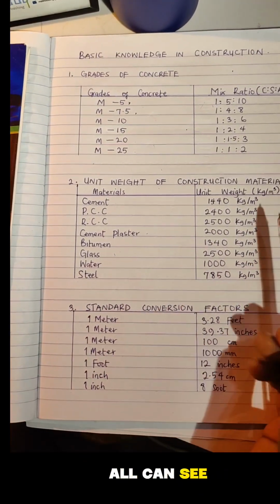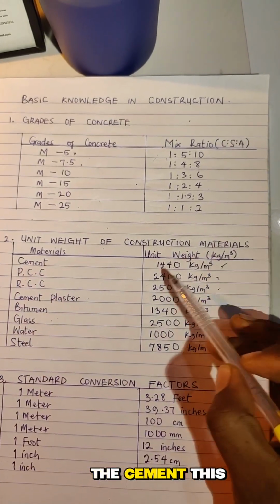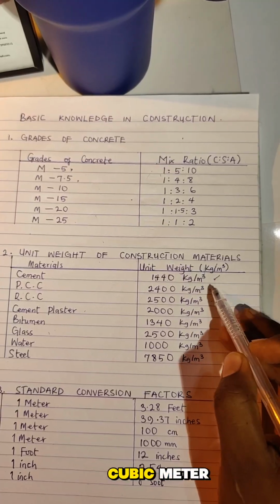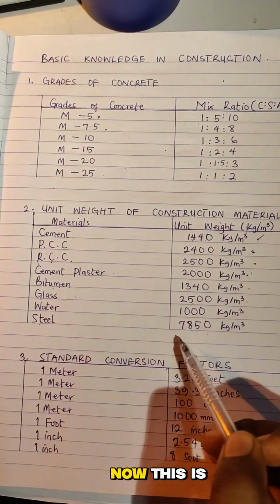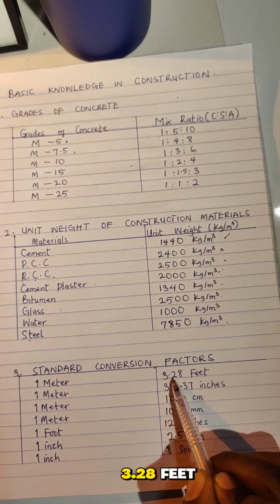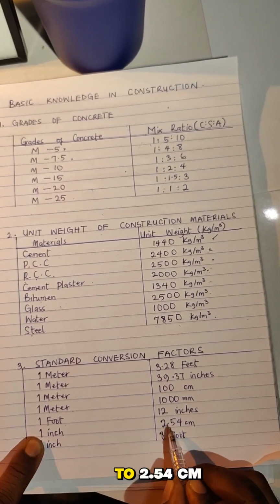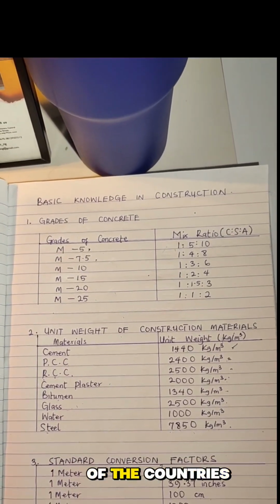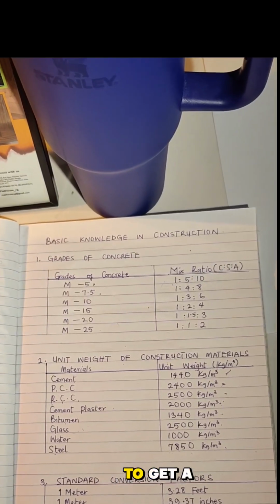BASIC KNOWLEDGE IN CONSTRUCTION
Grades of concrete
M5, M7.5, M10, M15, M20 M25
Unit weight of construction materials in KG/M³
Standard conversation Factor